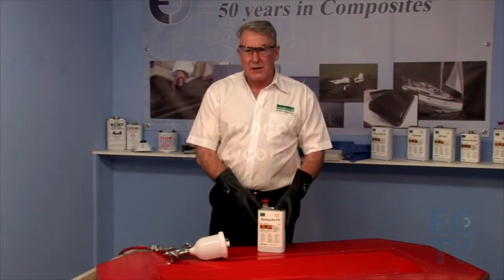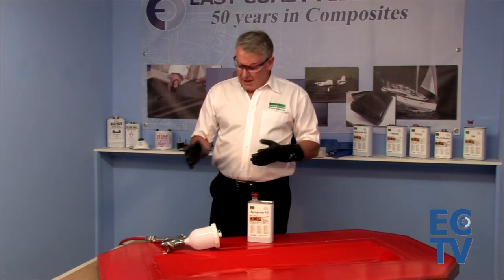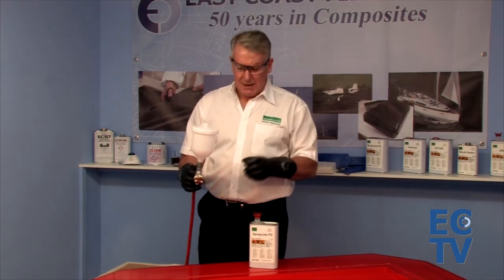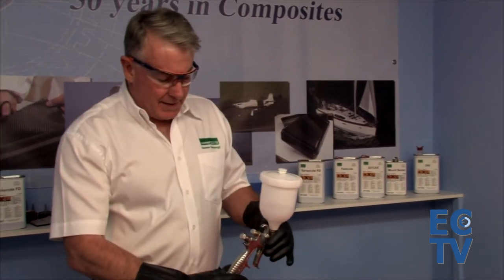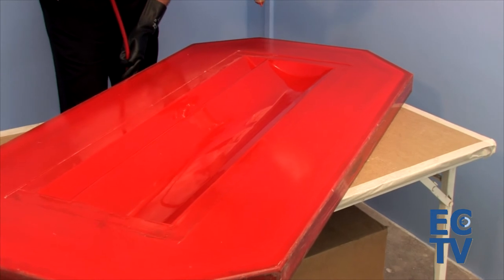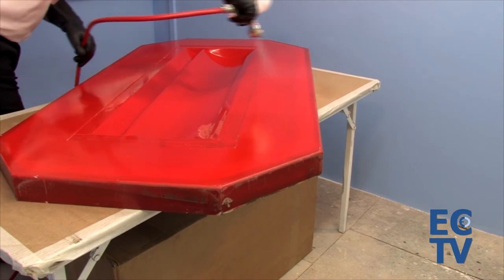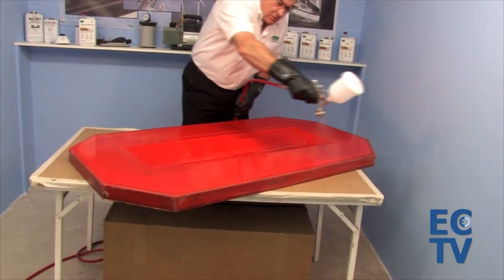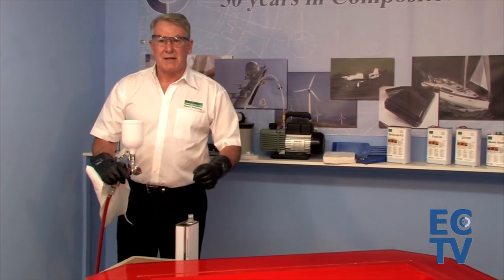Marbocote Spraycote FD Appliction Guide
this is a short guide to the application of Marbocote Spraycote